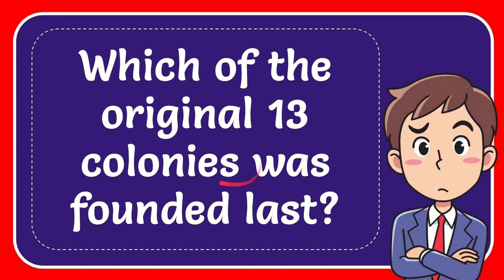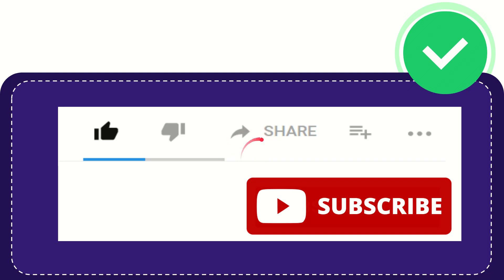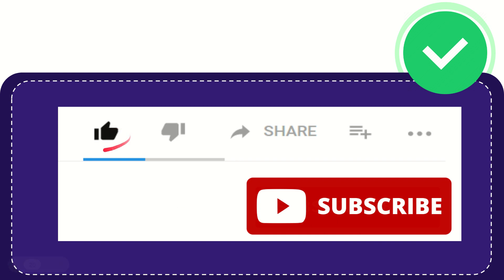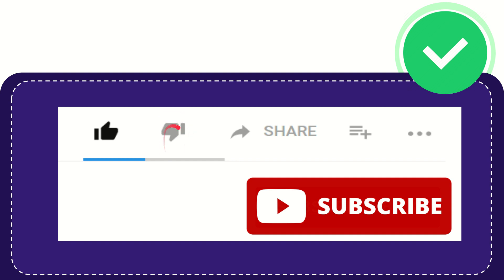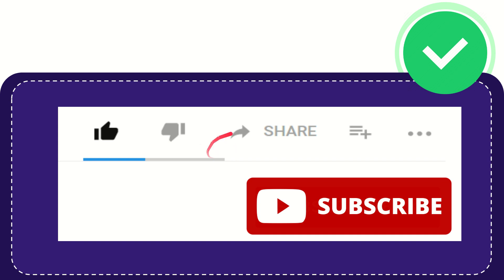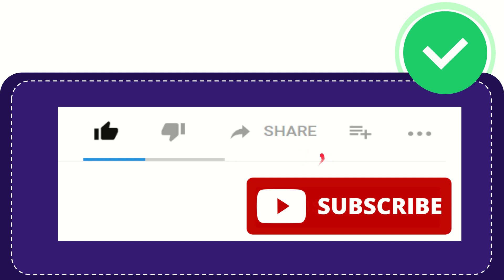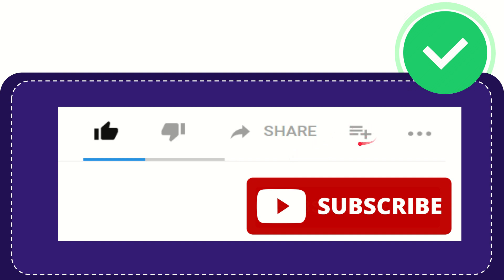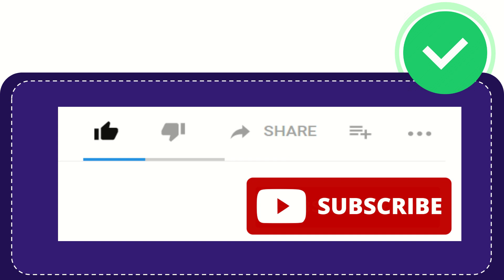Which of the original 13 colonies was founded last?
Which of the original 13 colonies was founded last? NEW VIDEO#